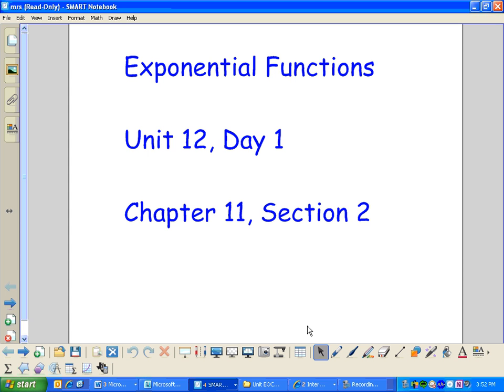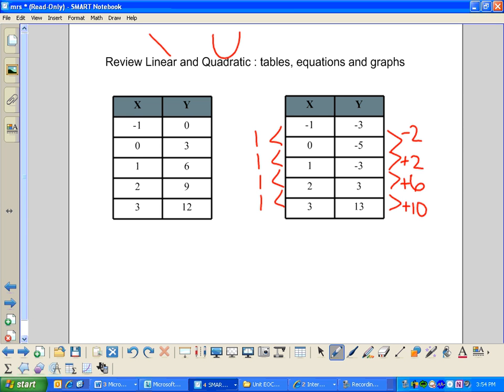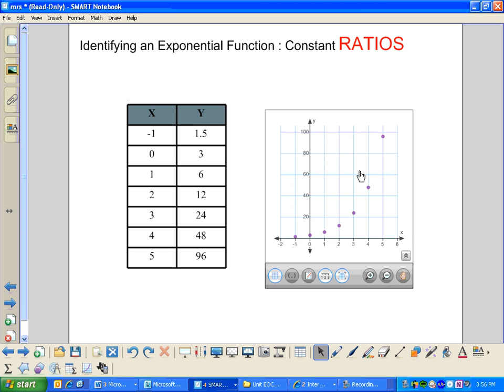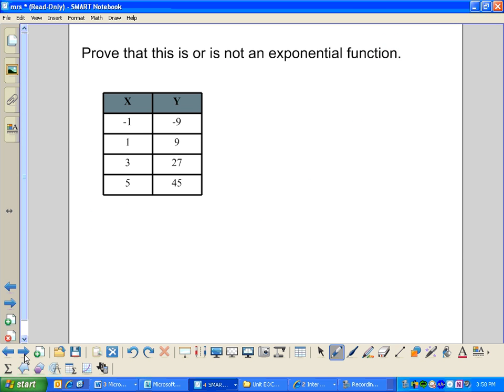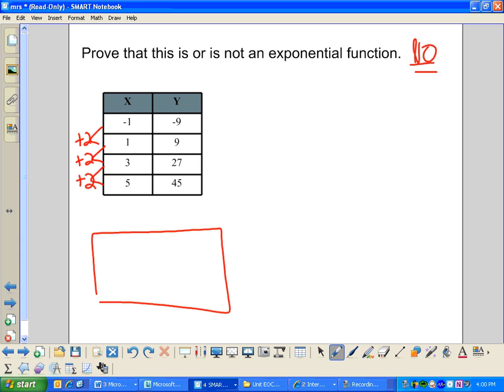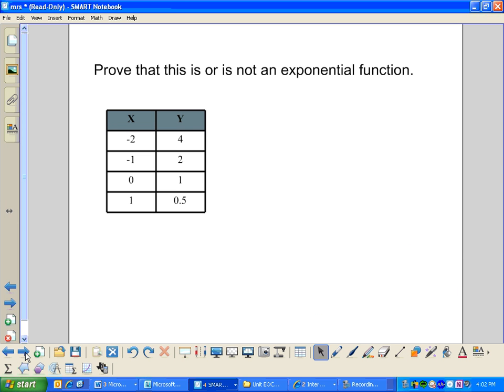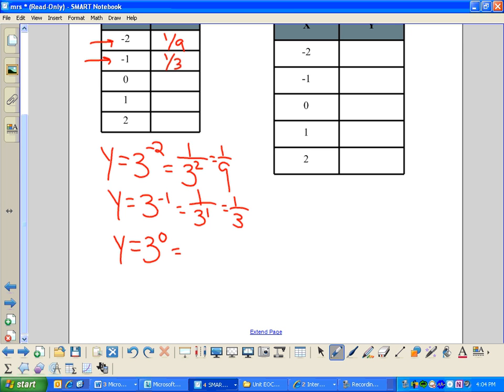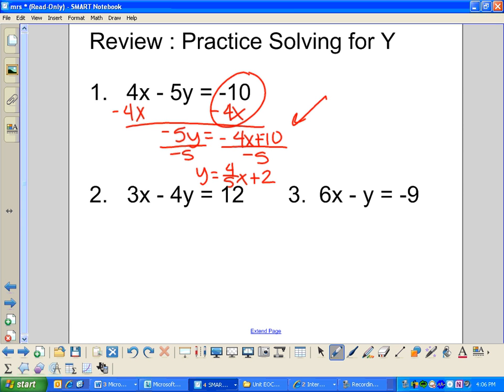Unit 12 Day 1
Intro to Exponential Functions (more in class)